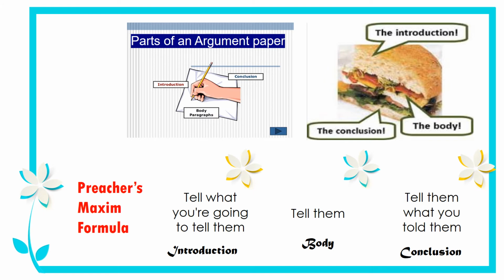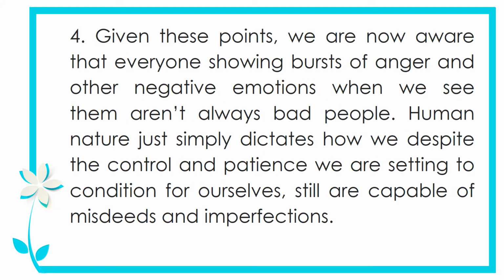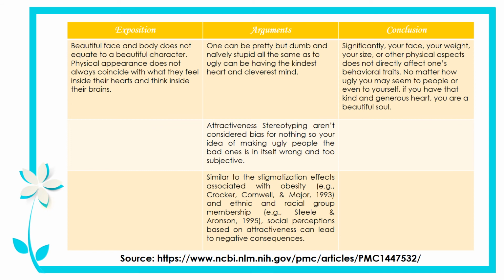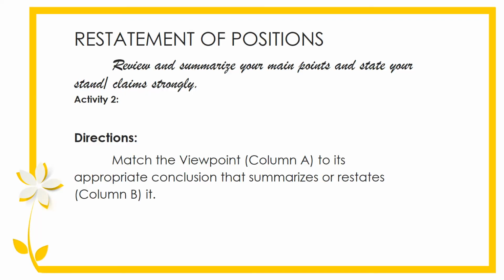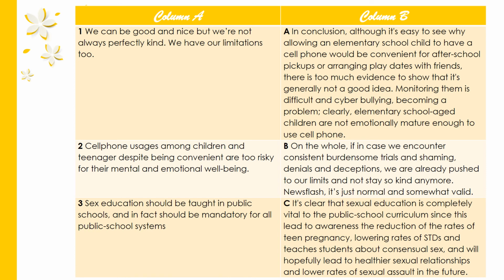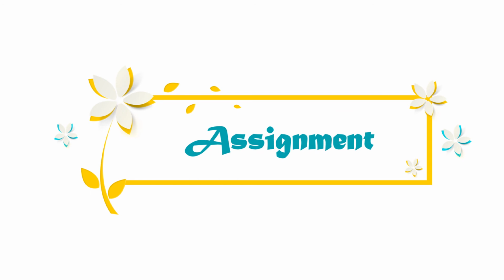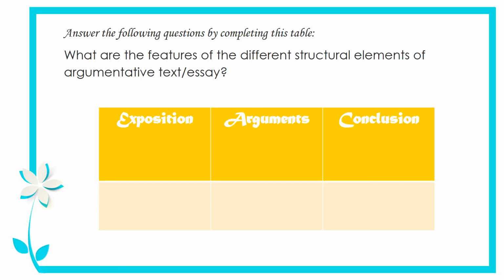Q2LC2 Grade 10 Restatement of Positions or Conclusions